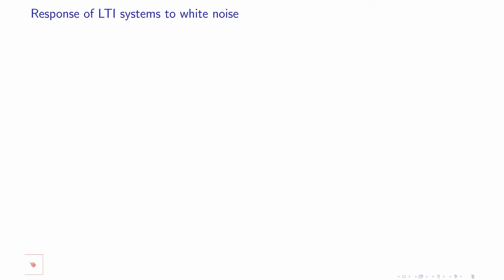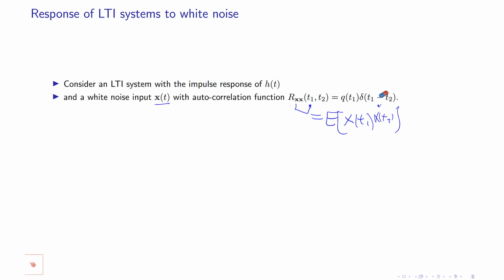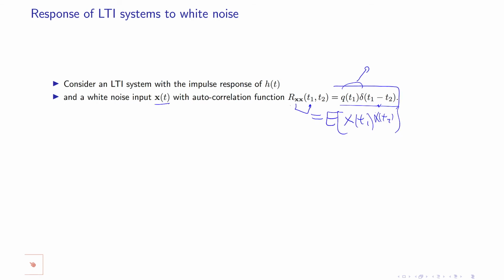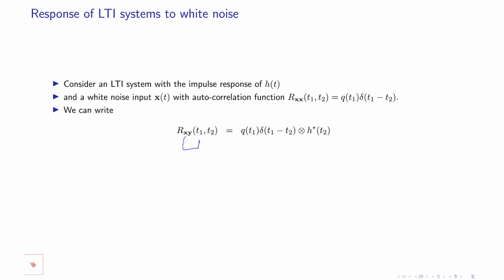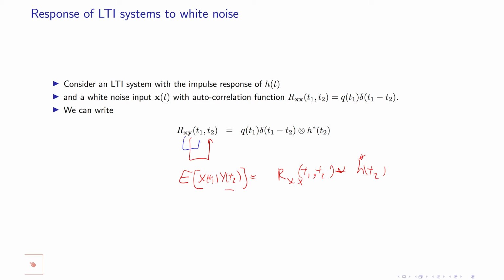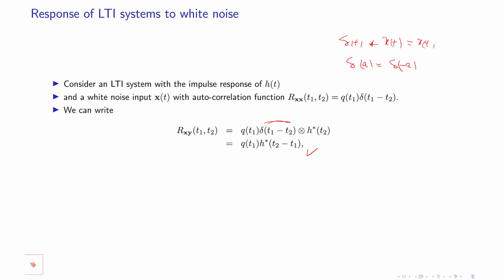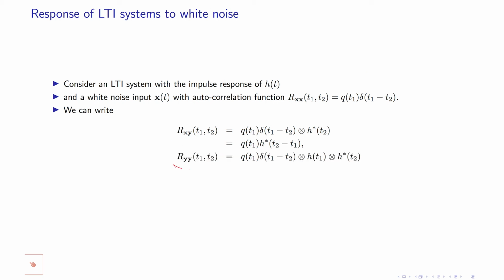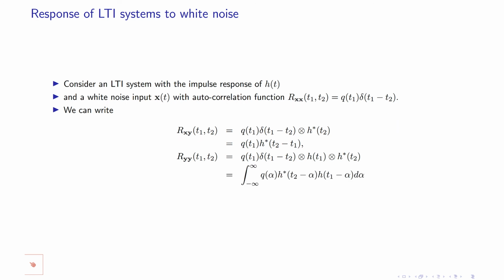Response of Deterministic LTI systems to white noise